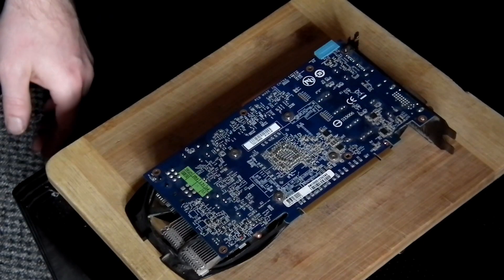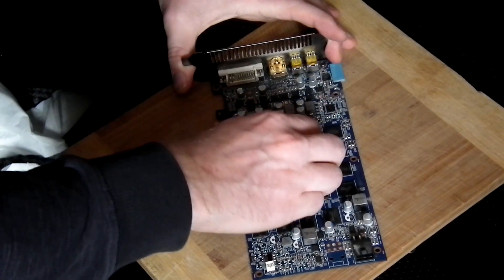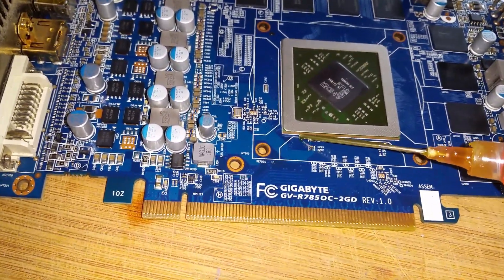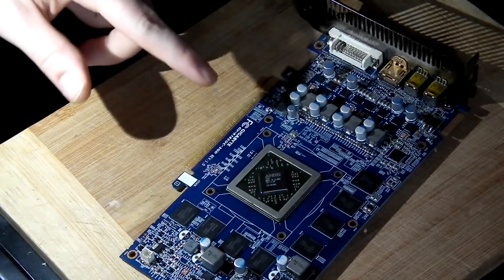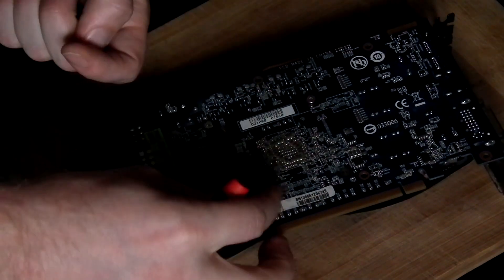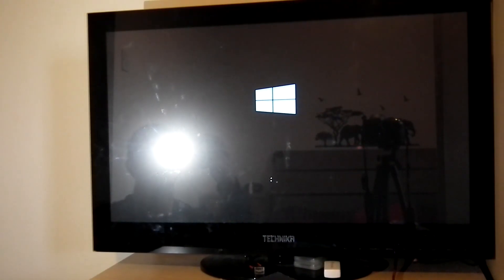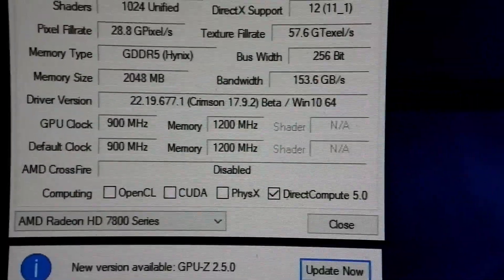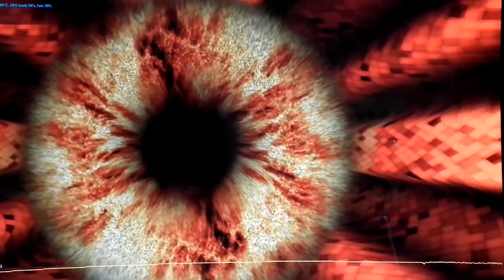How to fix black screen or no signal problems on any GPU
On this video you can see how to FIX black screen no signal GPU problem
This repair you can do on any type of GPU not just only on HD 7850

AliExpress link for heat gun

for flux

soldering station